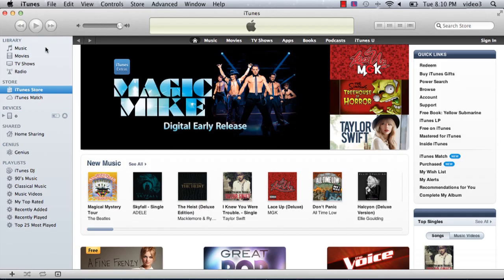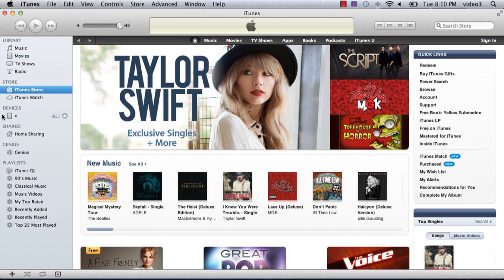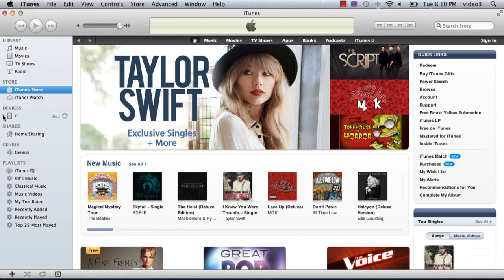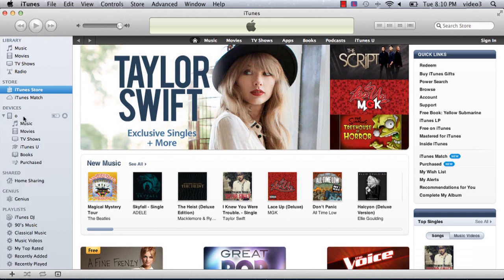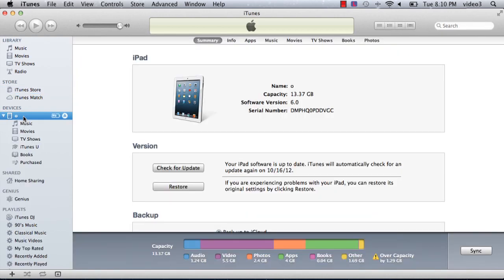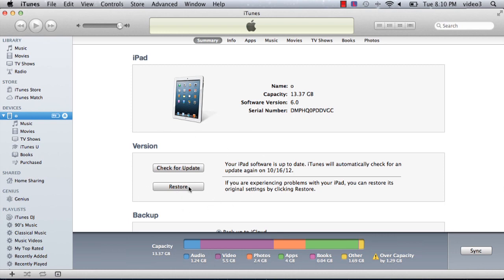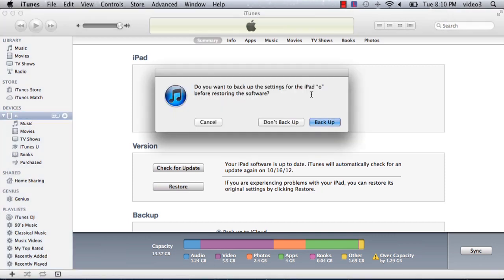How to Authorize an iPad for the Computer : iPad Tutorials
Your computer must first be authorized before it can sync content with your Apple iPad. Authorize an iPad for the computer with help from an Apple retail expert in this free video clip.

Series Description: Apple's iPad is more than just an e-book reader - it's also a fully functional personal data assistant, handheld gaming console and even Internet access point. Get tips on how to properly use your Apple iPad with help from an Apple retail expert in this free video series.